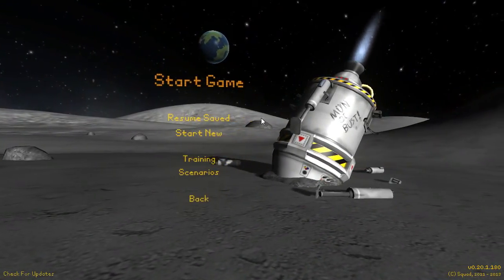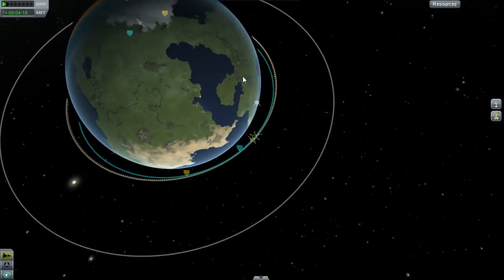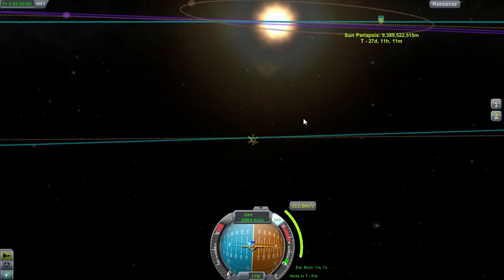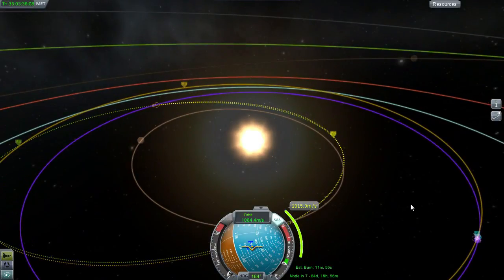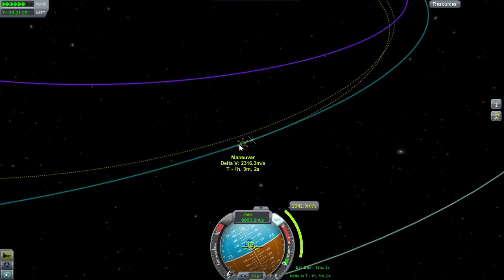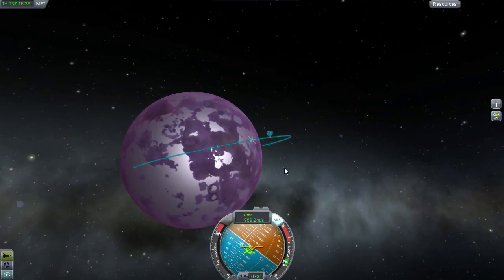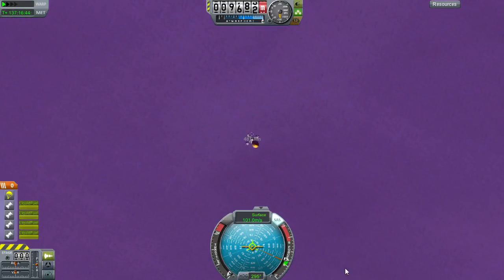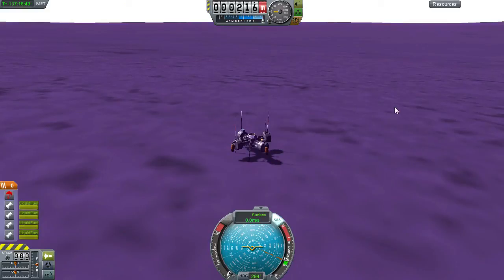Kottabos Space Program EP21 - First Mission To Eve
In this episode we launch our first mission to Eve with an unmanned probe.  Along the way we learn that transferring to a planet with an odd orbit is interesting and that fuel is still a major concern (though not as much as the rcs that I keep forgetting).